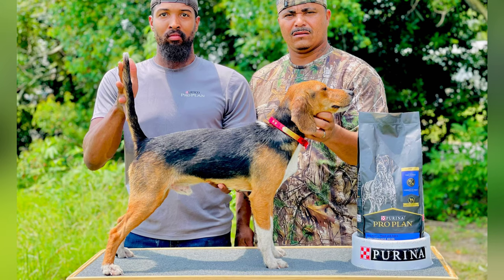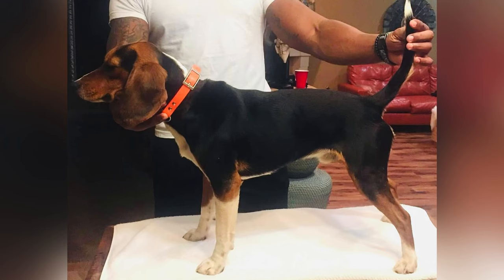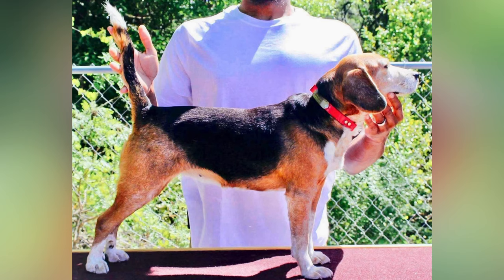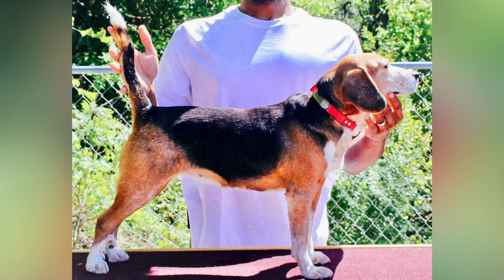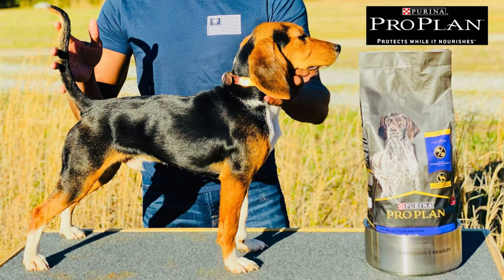Why Is Conformation So Important In A Working Dog? | Anderson’s Beagles